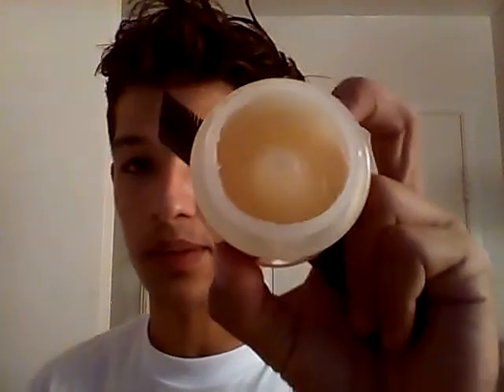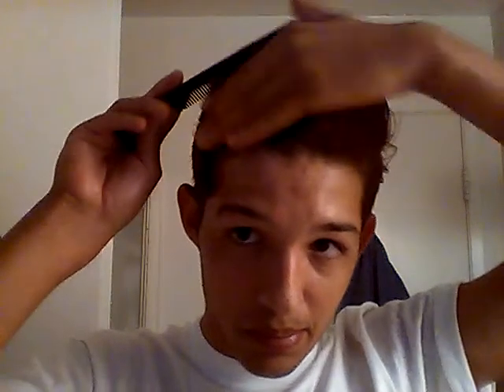Tres flores review